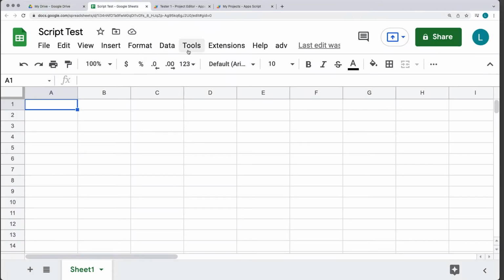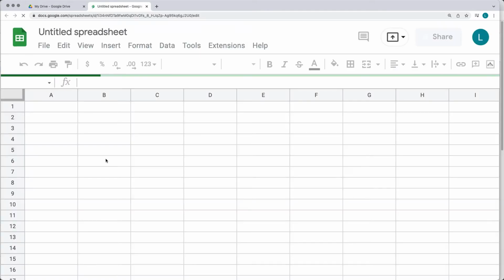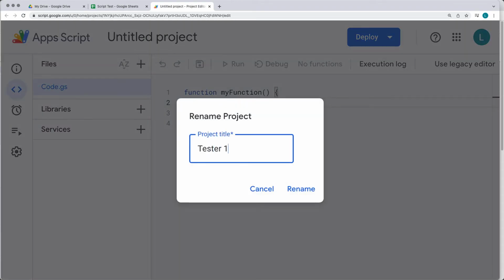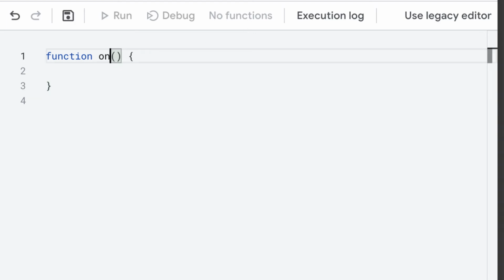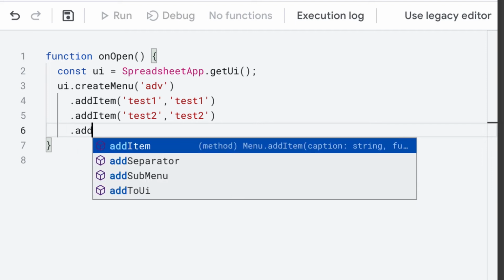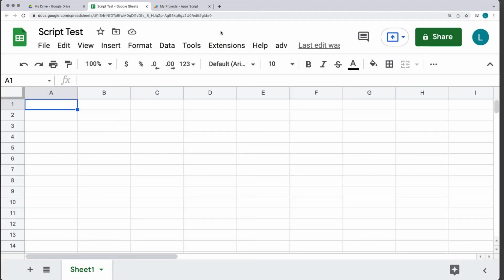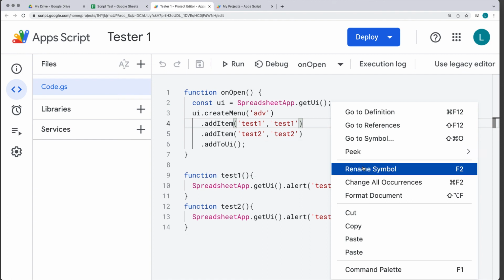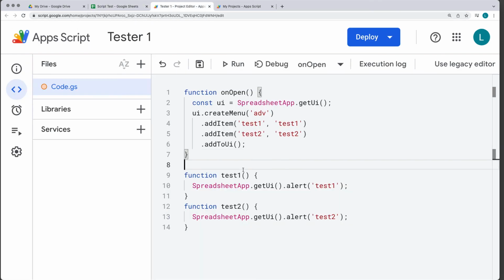How to Create a Bound script within Google Workspace Gsuite Apps Creating a Bound Script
Learn more about Google Apps Script
Complete course for beginners to Professional 26.5hrs of HD video
Loaded with coding examples and source code to create 100s of apps script coding projects. Course content web development and web design courses with coding examples and source code for the lesson content.  Source Code is available within my Github account.  Lessons posted are designed to help students learn more about a specific topic related to modern web development and applying code.